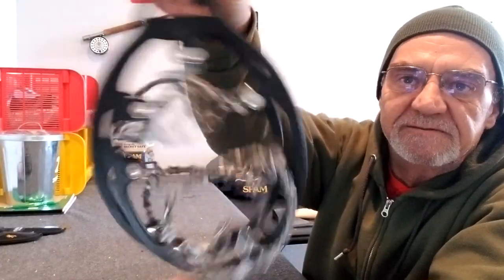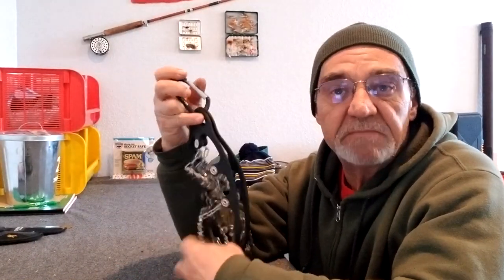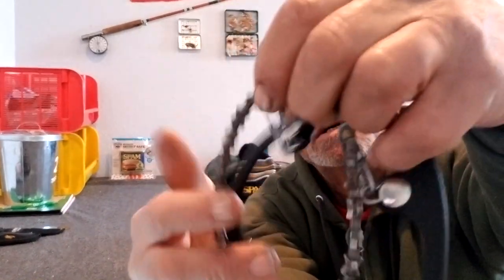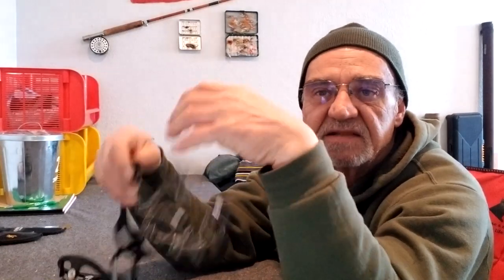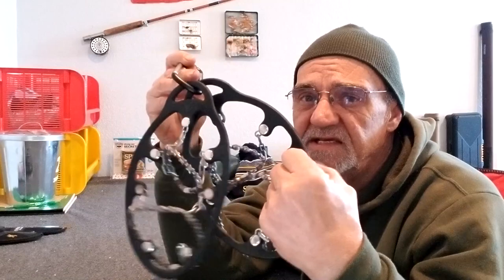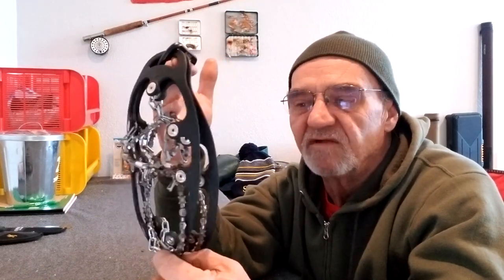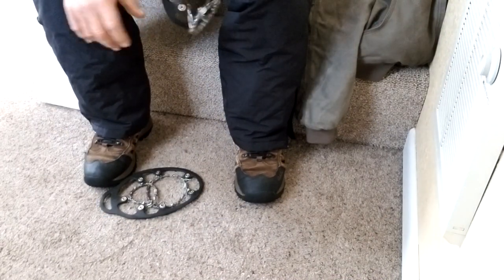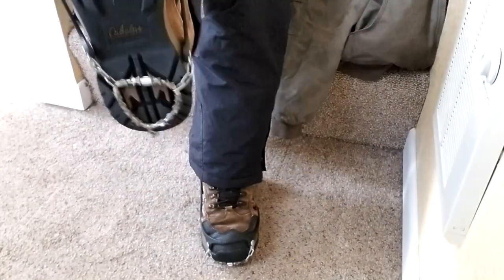YAKTRAX Diamond Grip, All-Surface Traction Cleats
YAKTRAX  Diamond Grip, All-Surface Traction Cleats - My constant winter walkabout companions These Ice cleats are with me in winter. If I go outdoors anywhere in MN, I need these. Especially when the temps. start dropping. Ice forms everywhere and especially on trails under the snow crushed down by many hikers. Hidden ice slip hazards are everywhere.

These Ice cleats from YAKTRAX will certainly help. They have saved me many a time I have come across unseen Ice. Don't have any. You better get some. They can help you avoid a potential disaster outdoors in winter.
As always
2CG
BELOW IS THE "STUFF" I USE, MENTION OR ARE SHOWN IN THIS VIDEO: Constantly changing, For the better I hope.
2CG.